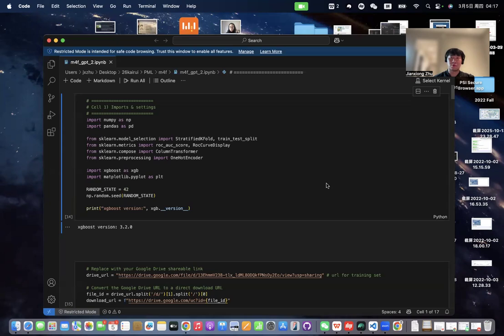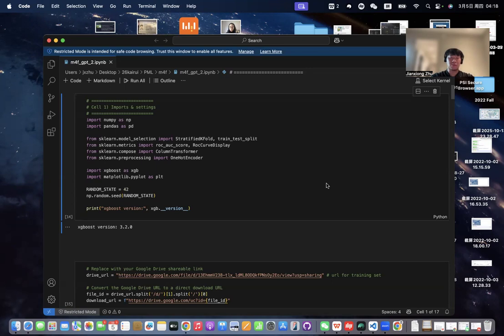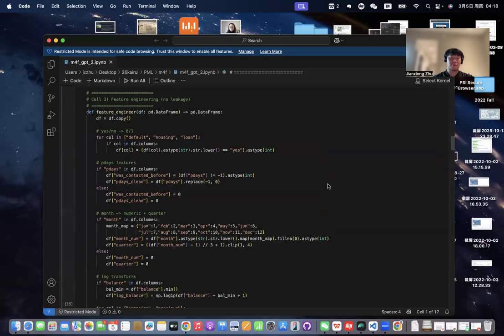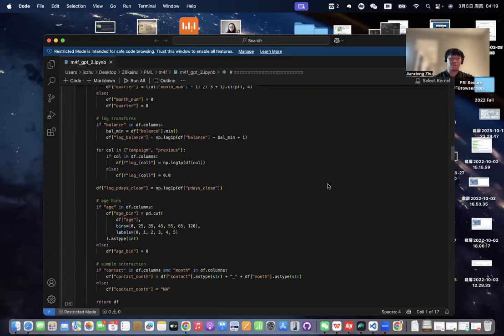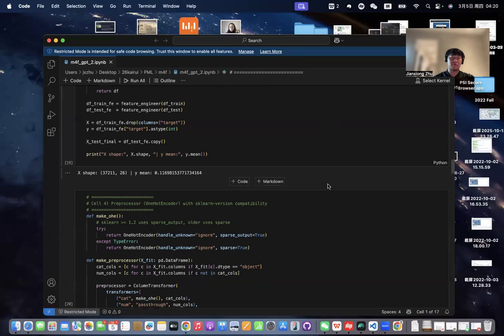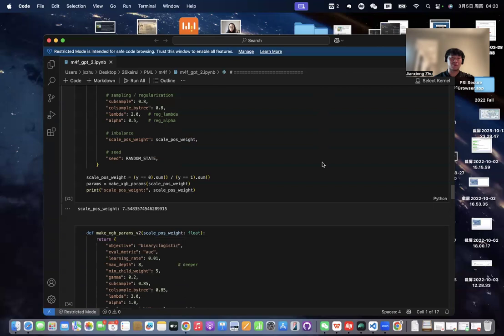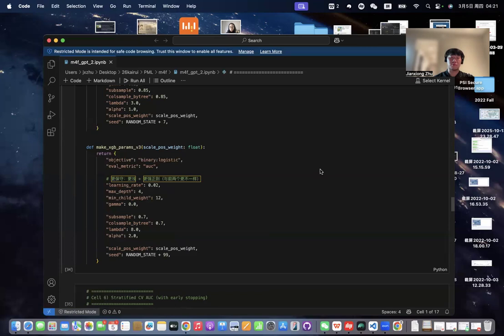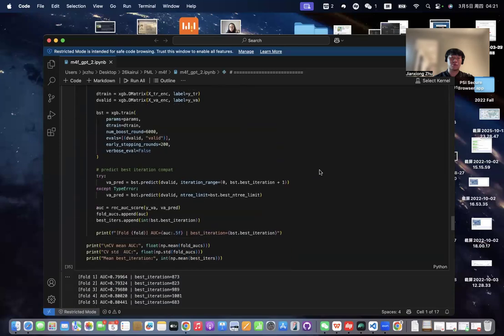m4 hackathon jianxiong zhu